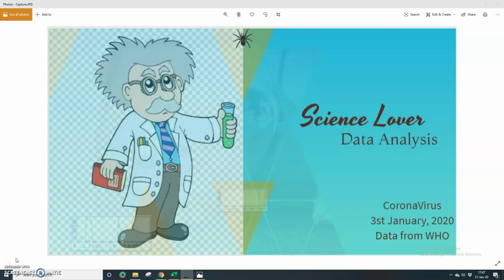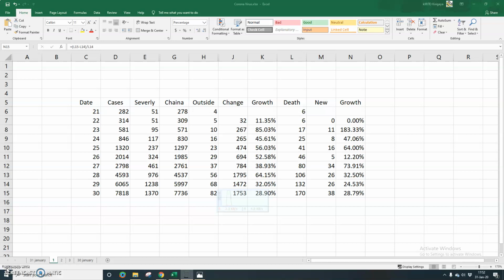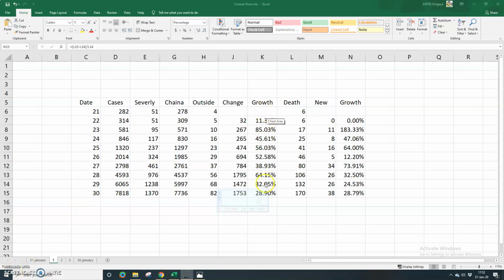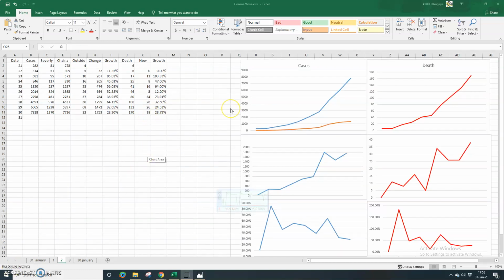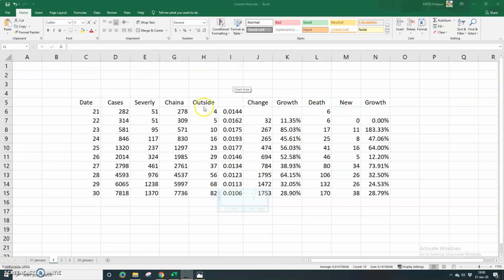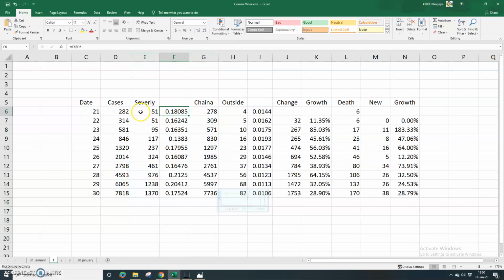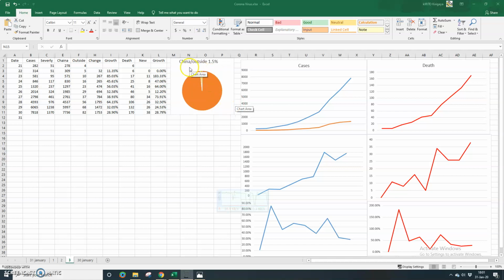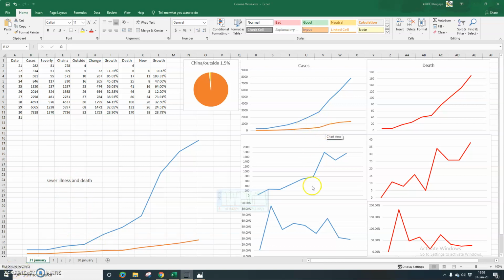CoronaVirus Situation. Data Analysis. Data Science.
Please comment your thoughts on this video.